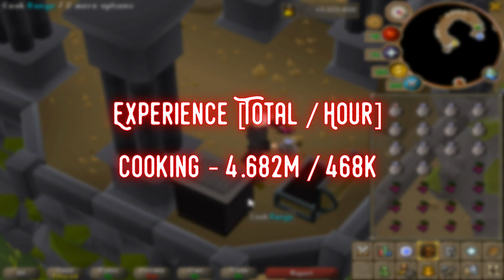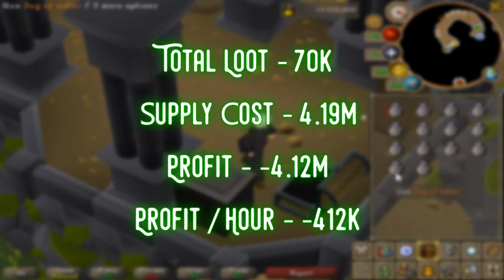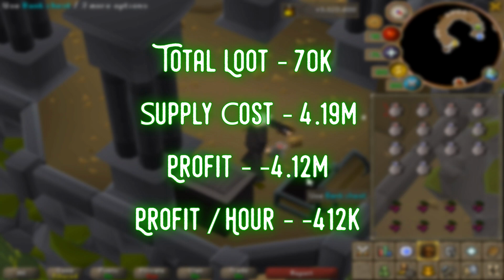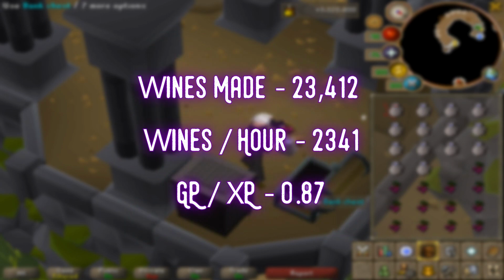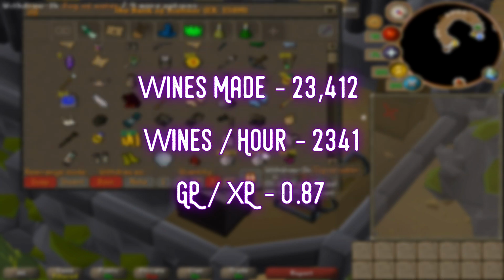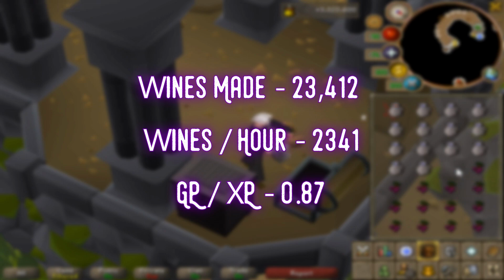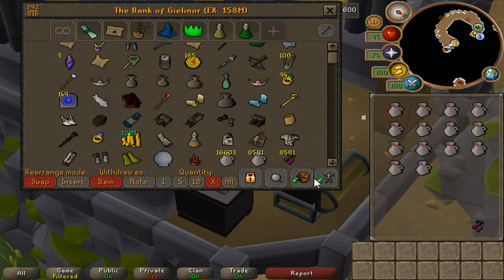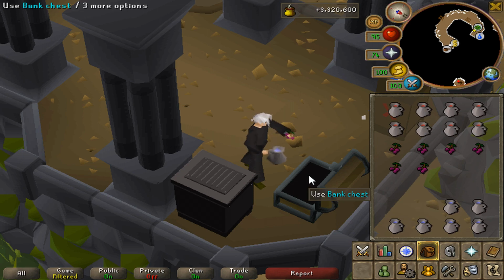Loot From Wine Making for 10 Hours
Hope you enjoyed! I should have my 40 hour video done and uploaded on Christmas! :D